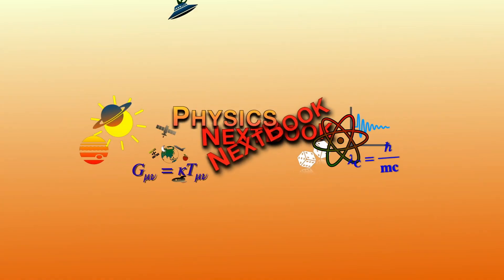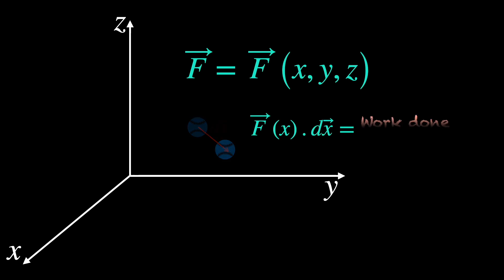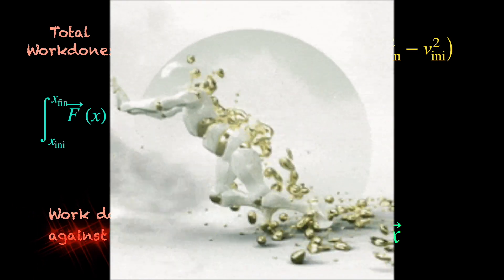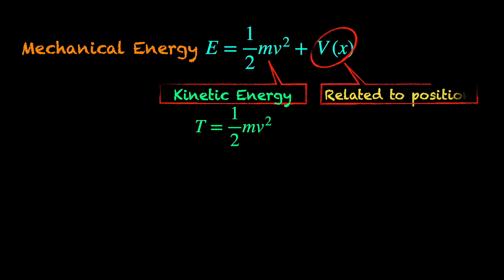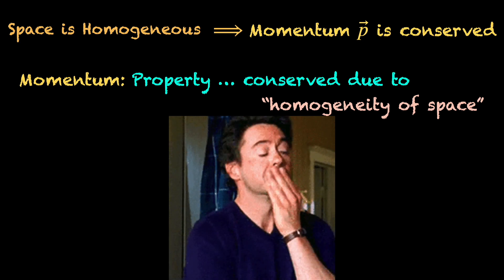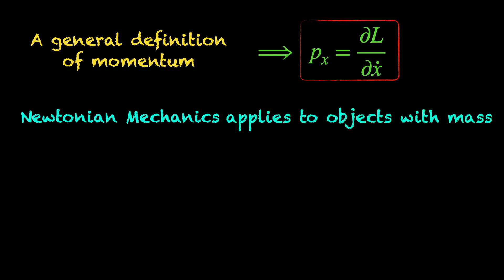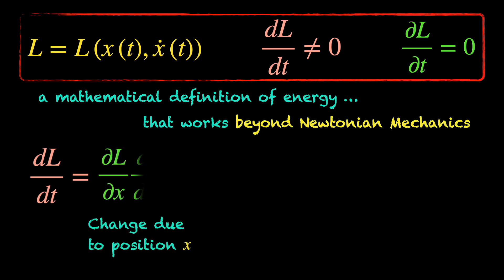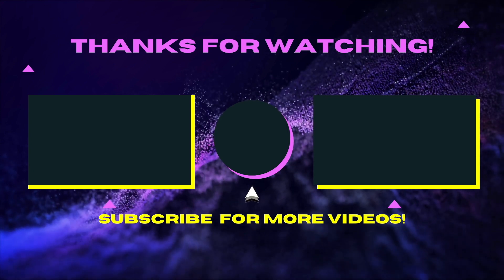Lagrangian Mechanics 03: Energy & Momentum from Conservation laws & symmetries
In this video we discuss what Energy & Momentum actually are in context of Classical Mechanics. Where do these concepts come from? And how do we understand their connection to Conservation laws & symmetry, starting from Newton's laws of motion.
We explain: 1) Where does the concept of kinetic and potential energy come from?
                      2) What does homogeneity of space mean for a mechanical system?
                      3) How is the homogeneity of time connected to the conservative force?
                      4)  How do symmetries like homogeneity of space and time affect the Lagrangian of a
                            mechanical system ?
and finally,
                     5) How to obtain the fundamental definitions of momentum and energy
                          mathematically in terms of the Lagrangian of a mechanical system starting from
                          the symmetries of that system?

Chapters:
0:00 Intro:
0:23 Why is momentum an important concept?
2:09 Concept & Conservation of Mechanical energy from Newton's law
7:25 Concept of Kinetic & potential energy
8:16 Uniform Potential energy & Momentum conservation
9:21 Uniform potential energy & Homogeneity of space
9:47 Defining momentum using symmetry
13:20 Homogeneity of time & energy conservation
14:15 Homogeneity of time & Lagrangian
14:47 Defining energy using symmetry

Questions this video answered:
What is Momentum?
Where does the concept of Momentum come from?
What is Energy?
Where does the concept of Energy come from?
How is the concept of momentum connected to symmetry?
How is the concept of energy connected to symmetry?
What does homogeneity of space and time mean?
What is a conservative force?
How is a conservative force defined?
What is mechanical energy?
What is work energy theorem?
How do we define work done by the force?
How do we define work done against the force?
What is Kinetic energy?
What is potential energy?
How do we define potential energy?
Where does the concept of potential energy come from?